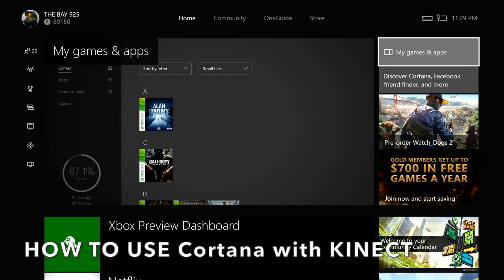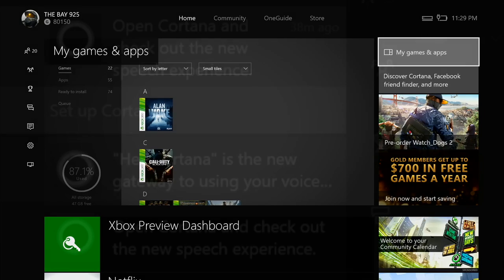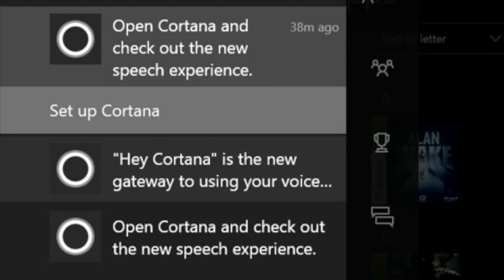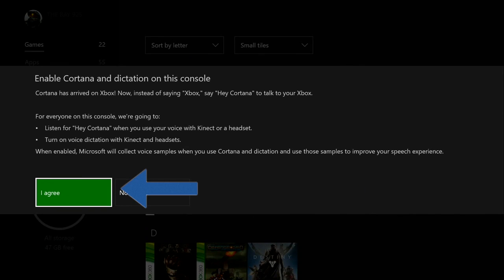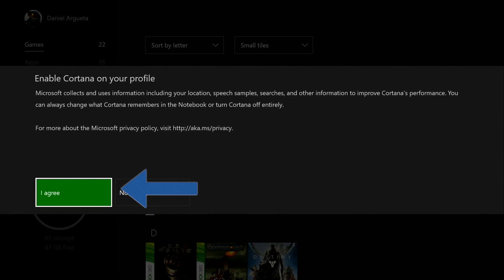Kinect: How To Use Cortana Xbox one preview program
Kinect: How To. This video is about  how to use Cortana on Xbox one with Kinect.The audio is not that good because I was using Kinect. This is available for preview program  members on xbox one. Enjoy